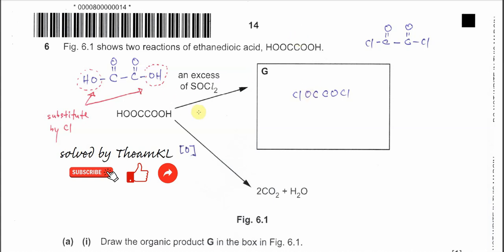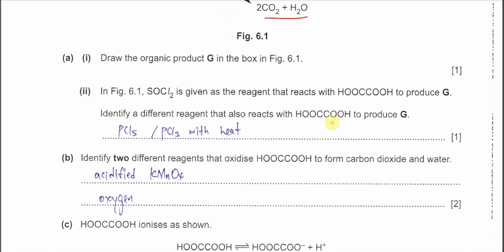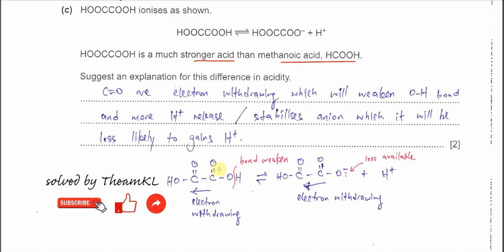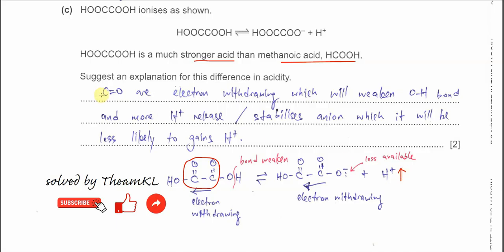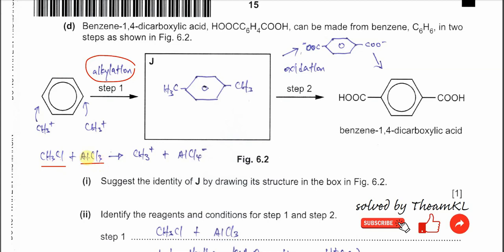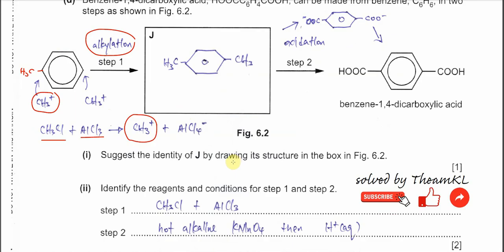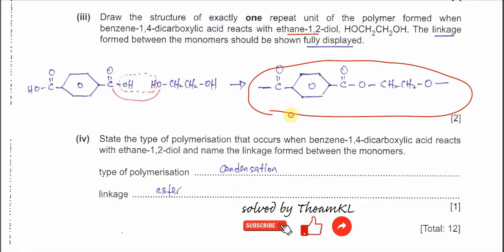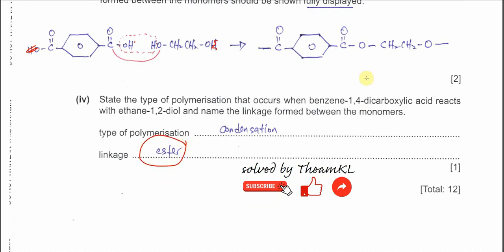9701/42/O/N/24/Q6 Cambridge International A Level Chemistry 9701 October/November 2024 Paper 42 Q6